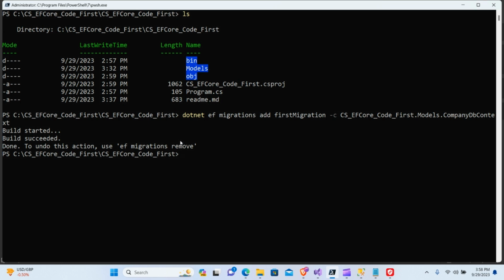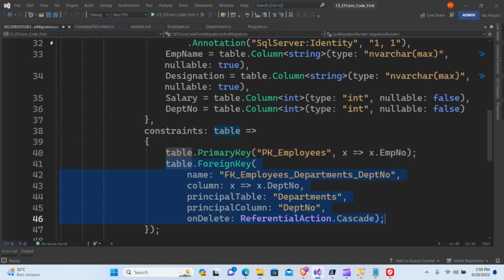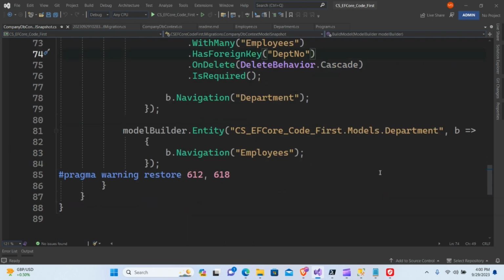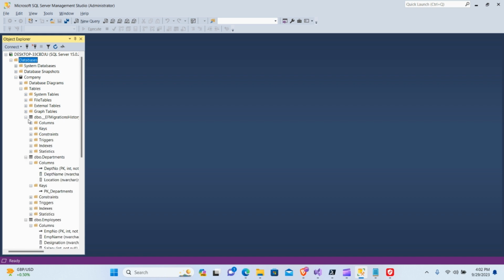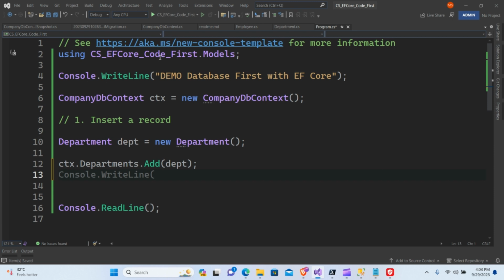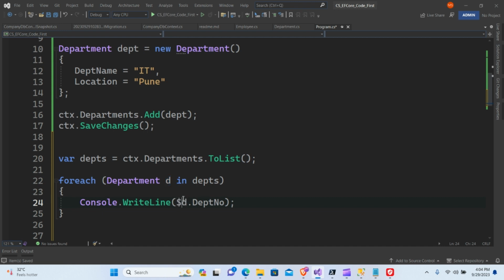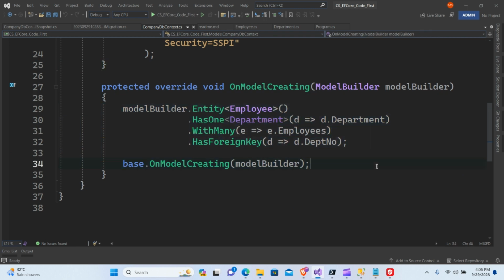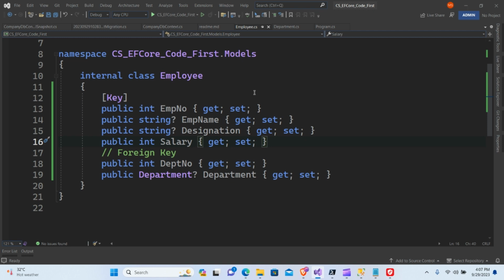3 Generating Migrations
The Entity Framework Core is an Object Relational Mapping (ORM) for building Data Access Layer for the Data Centric applications. This Video explains the Code-First Approach and generating DB Migrations..